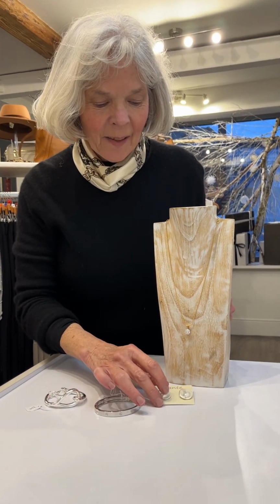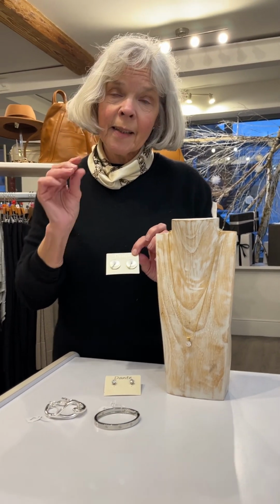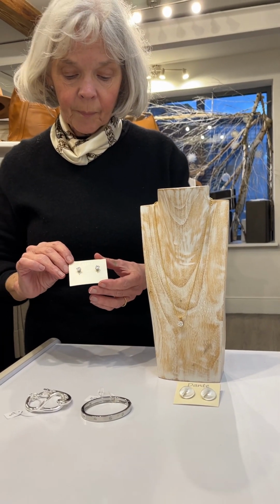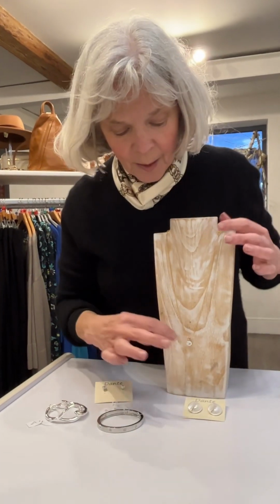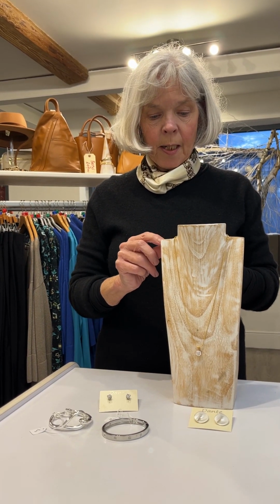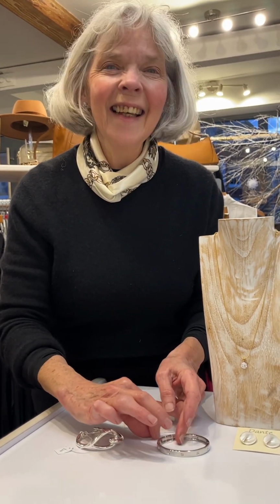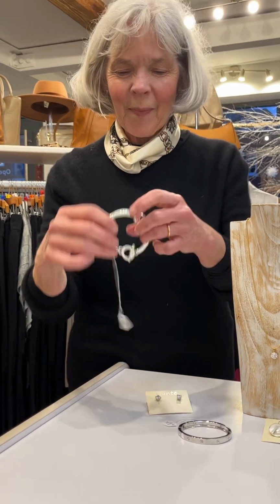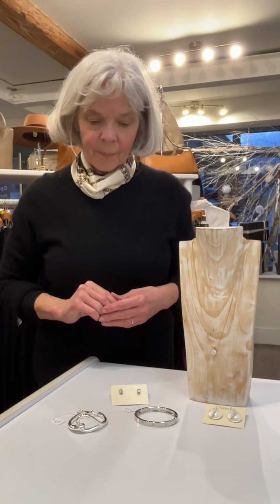Kim’s Five Favourite Pieces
This is Kim's first video & we think she smashed it! Today she is talking about the five pieces of Jewellery that she would like to see in her stocking this Christmas

All links to the items shown in this video can be seen by clicking the link to this week’s blog below. This will take you to a picture board where you can select the items that you like.

This Channel belongs to Artichoke, an independent boutique in Norfolk that has a great online presence.

Of course we want to sell you clothes but our videos are designed to give advice that will help you “Buy less & wear more.